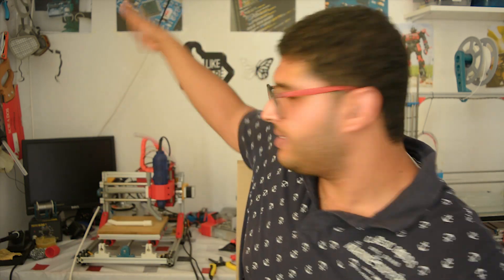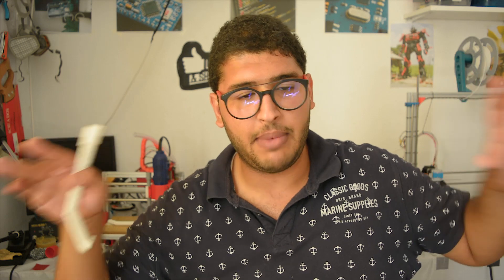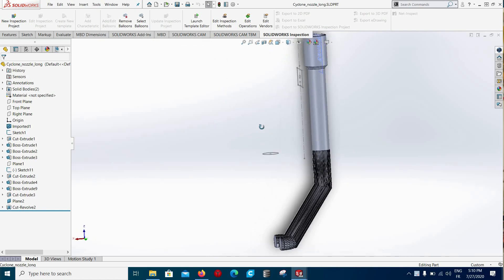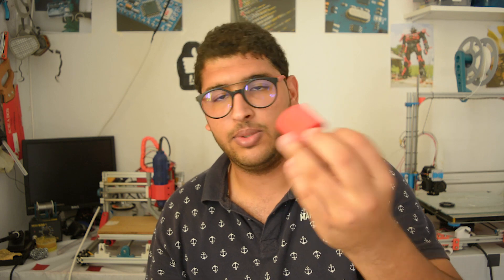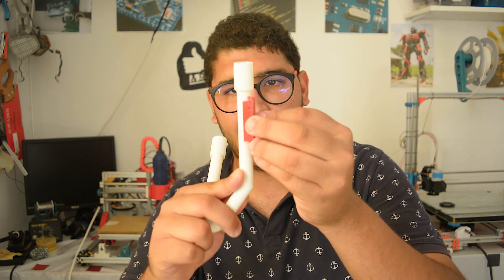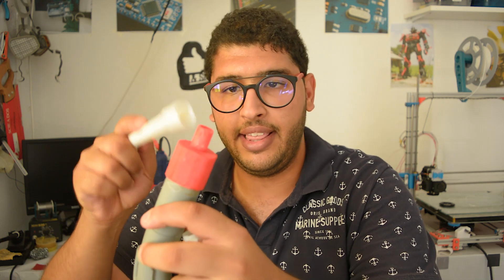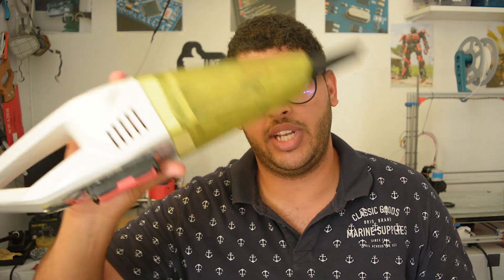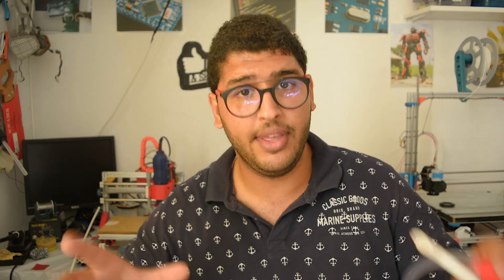3D Printed CNC Dust Collector II 3018 CNC Compatible #31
This is a simple but efficient 3D printed model to use with a 3018 CNC or equivalent.